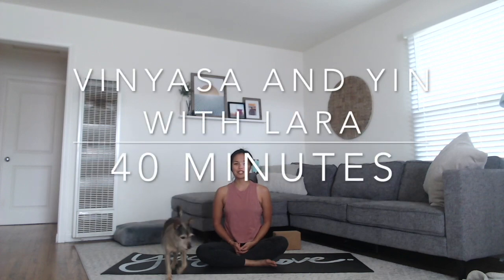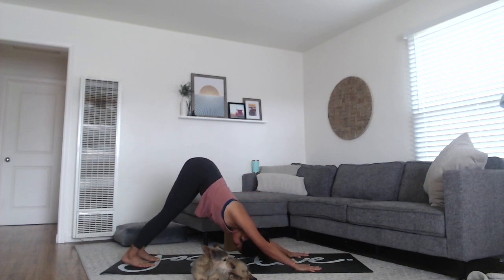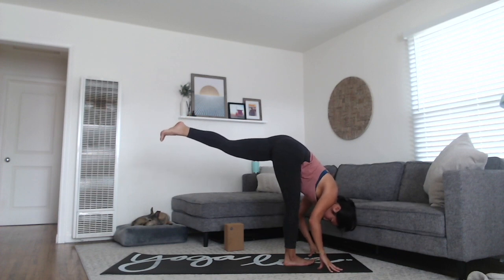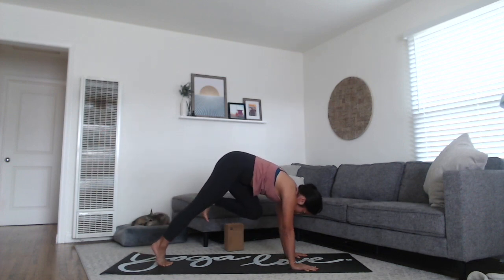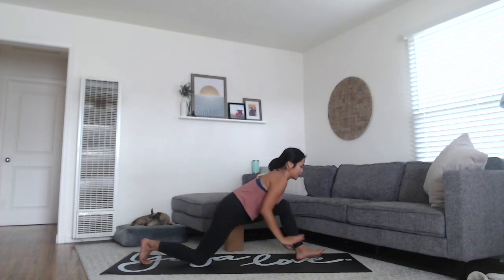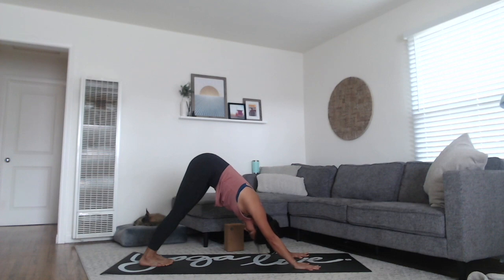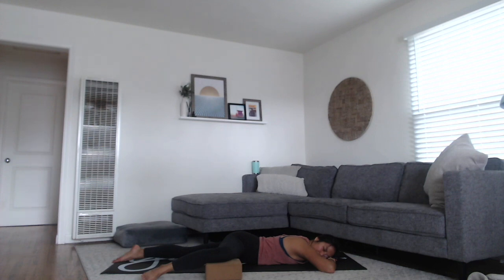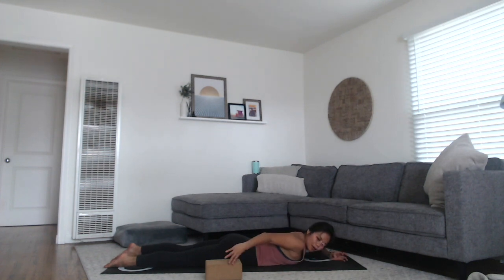40 Minute Vinyasa and Yin - Hip Stretch with Lara // #49